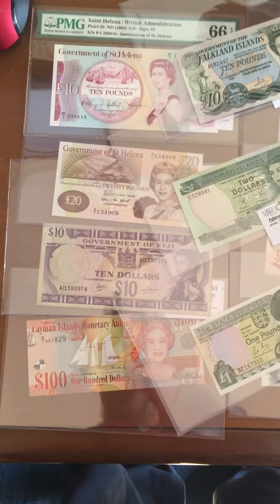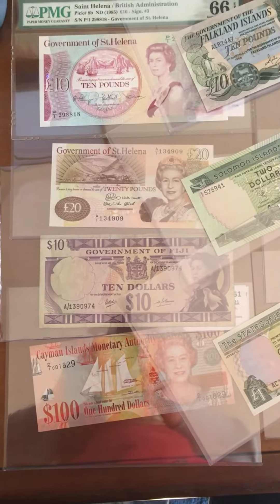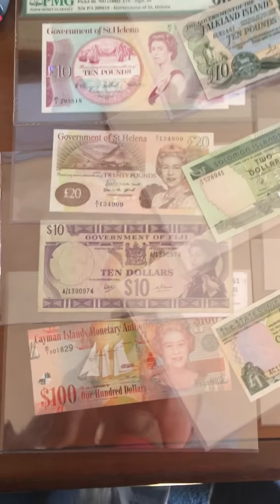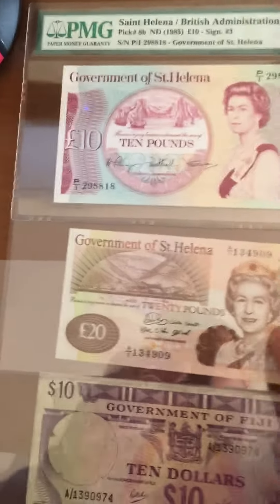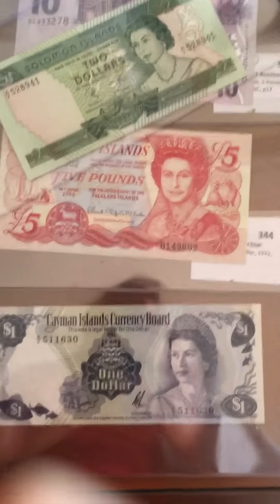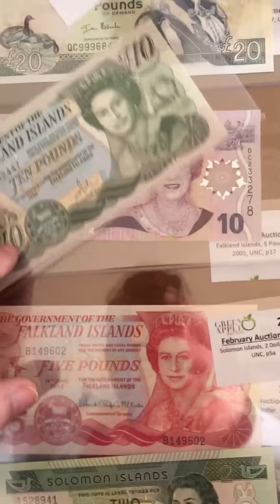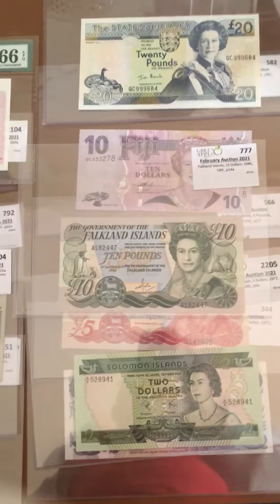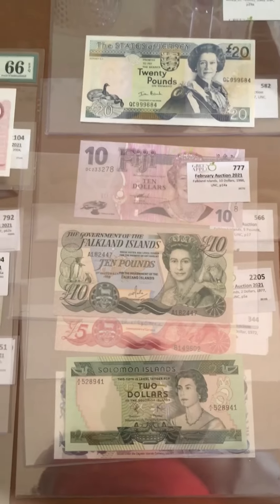Some QE2 banknotes recently acquired - was not a fan before